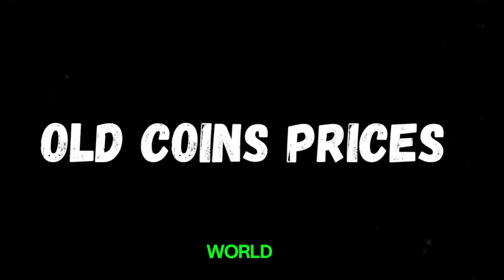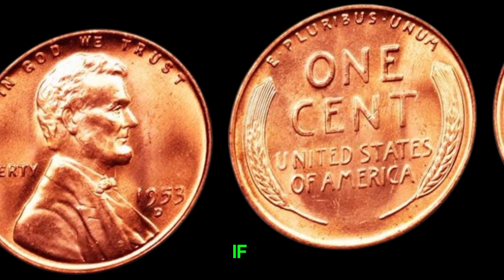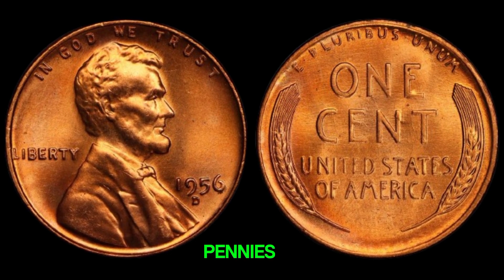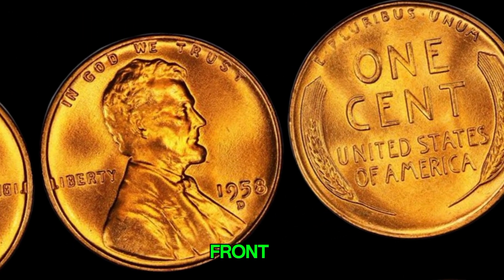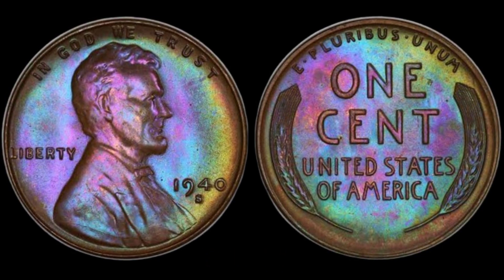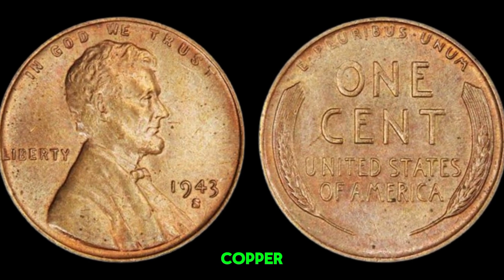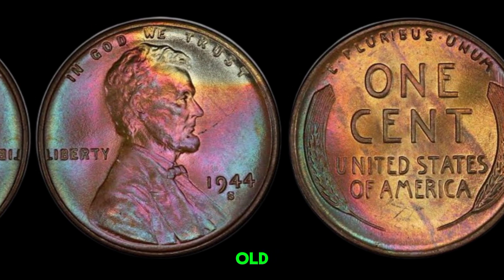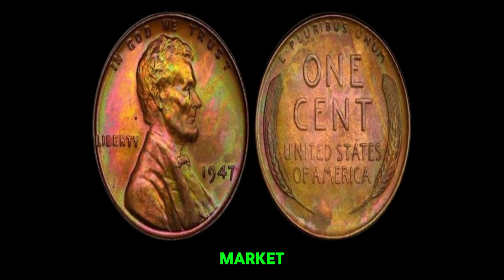DO YOU HAVE THESE ULTRA RARE WHEAT PENNIES WORTH MONEY - COINS WORTH A LOT OF MONEY!!